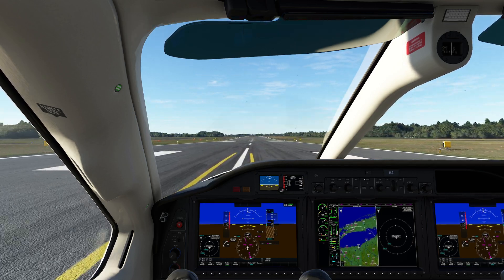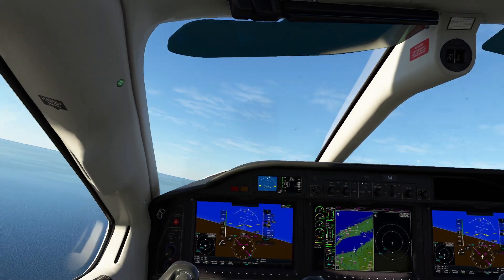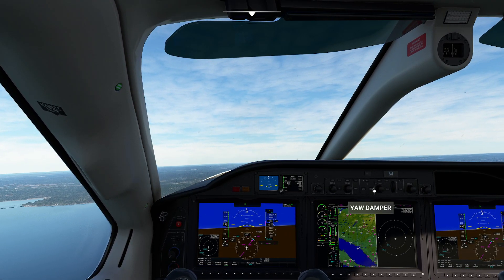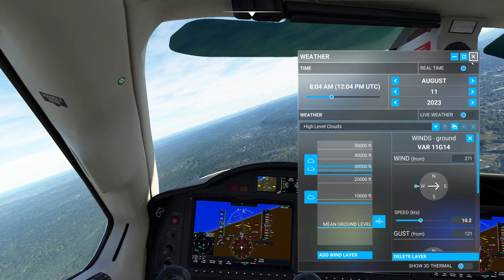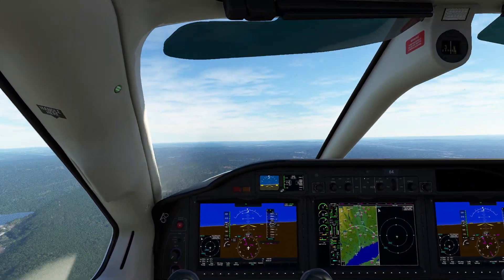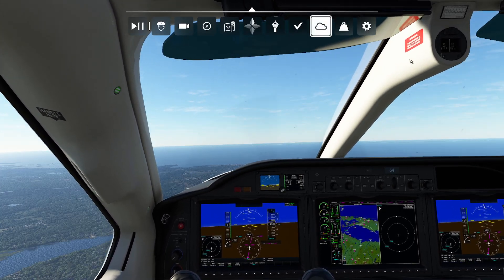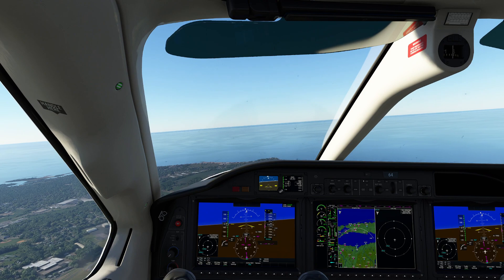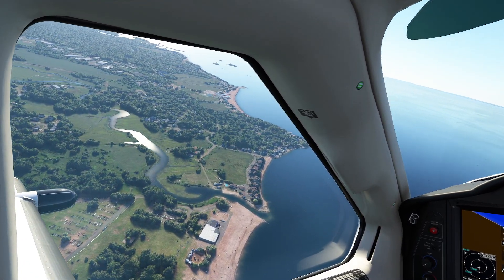MSFS - Yaw Damper purpose and description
In this video, we show you how the yaw damper works and when to use it.